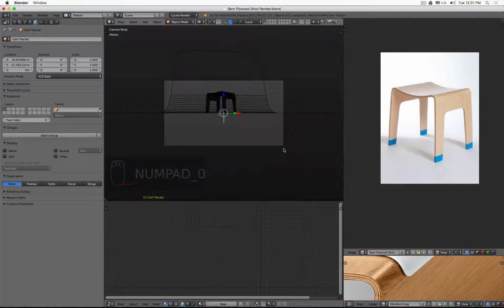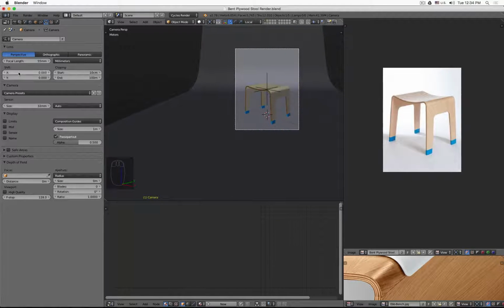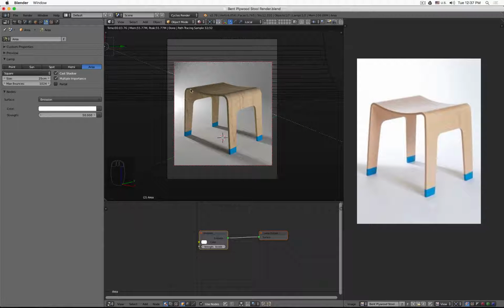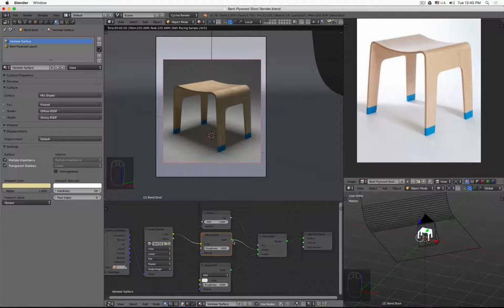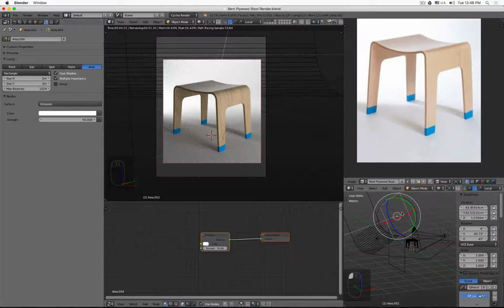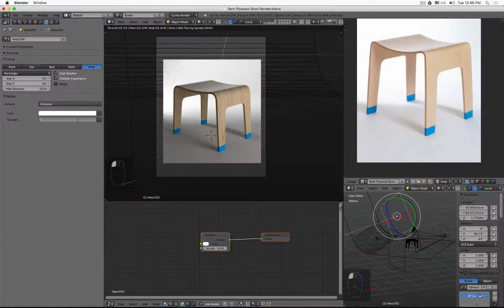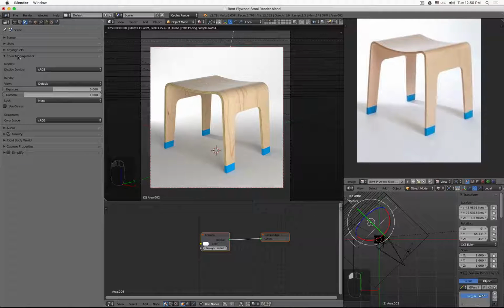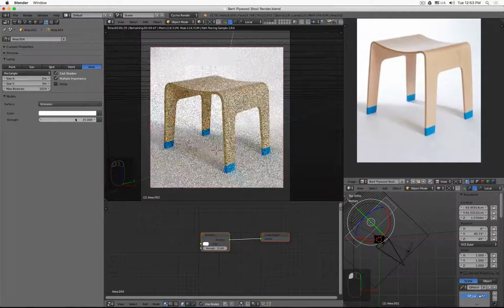Bent Plywood Stool Part 3 Scene Design and Rendering